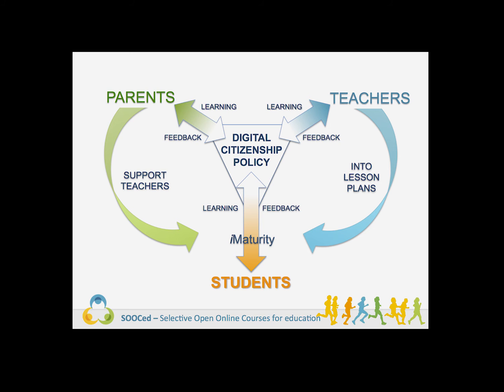MoodleMoot2015 talk - Digital Citizenship program for school communities.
This video combines the slides presented with the audio recording of the live talk and includes questions from the audience. For more information or to express an interest in the program